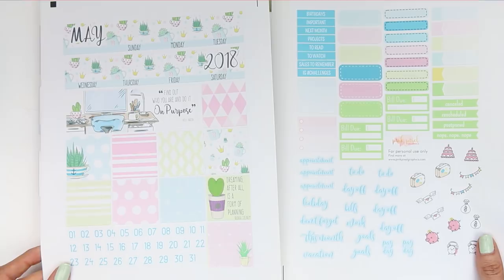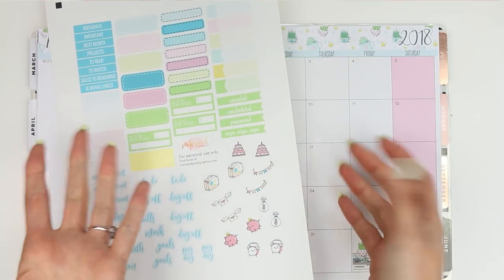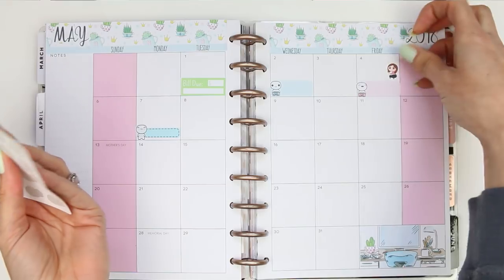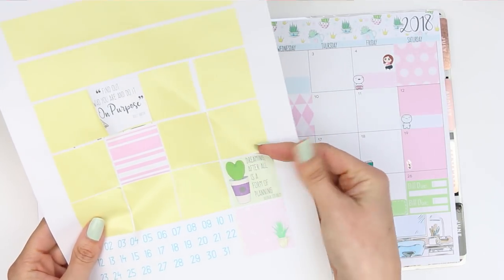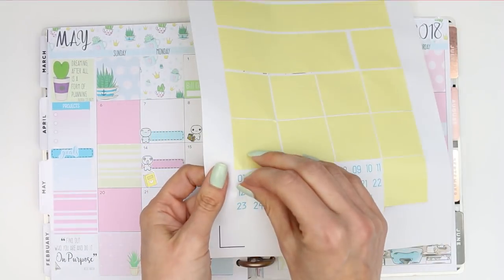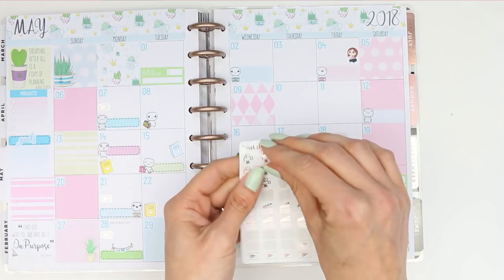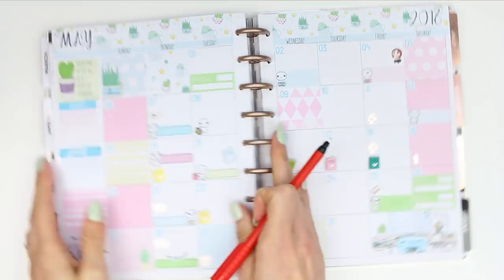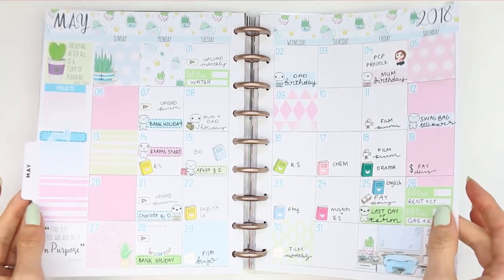Hello May / Plan with me / free printable kit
Welcome back!

OPEN ME

ETSY SHOP

Hi guys, so sorry this is late ( just the usual for my monthly pwm's ) Hope you enjoy this free printable kit, I'm totally in love with it. Leave any questions you have below. PLUS a lot of you have asked if I could film another vlog as you enjoyed the day in my life video, so I am thinking of filming one very soon xox

Planner used: Classic Happy Planner

Camera used: Cannon EOS 700d